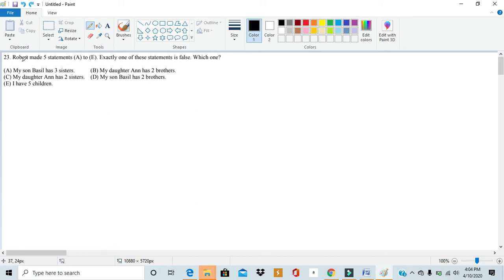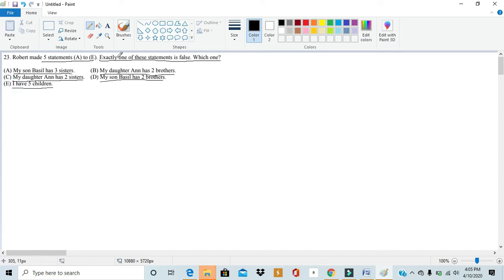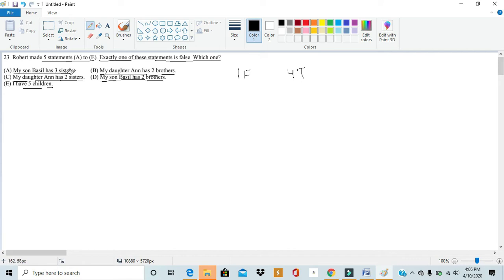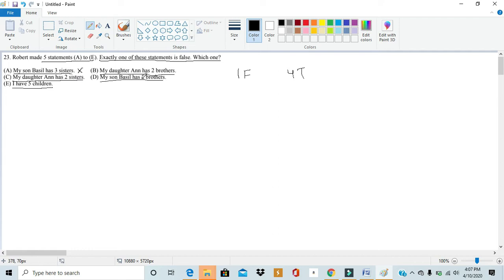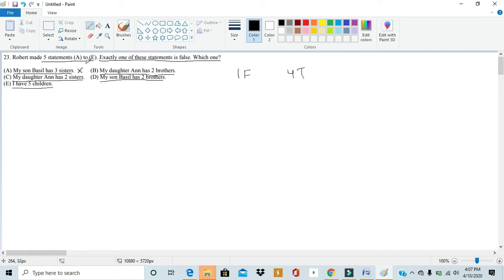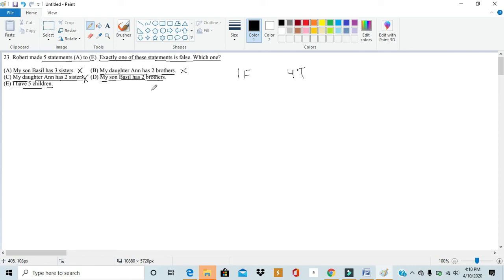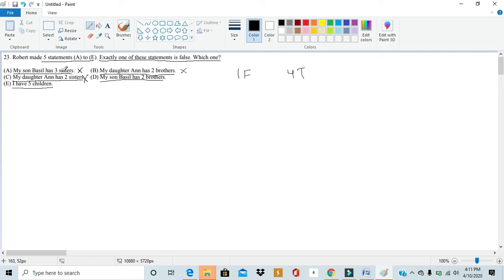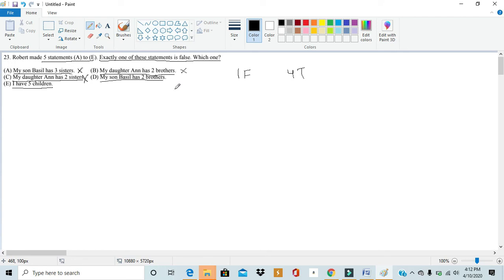Solving Math Kangaroo 2019 #23 for 5-6 grade!!! The answer is in the question!!!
In this video, we solve number 23 from the 2019 5-6 grade Math Kangaroo. We solve this confusing logic problem using elimination!